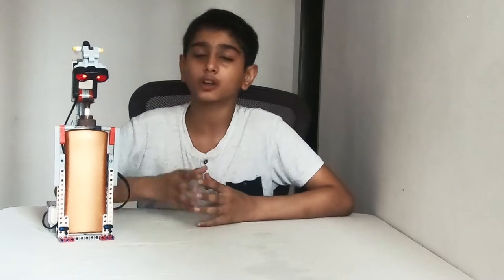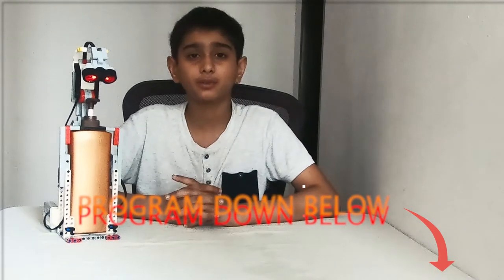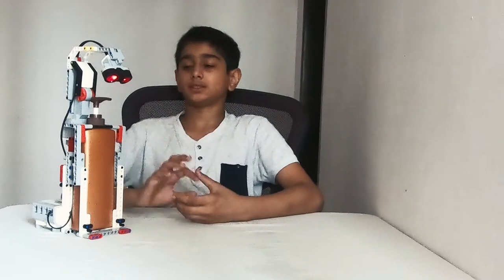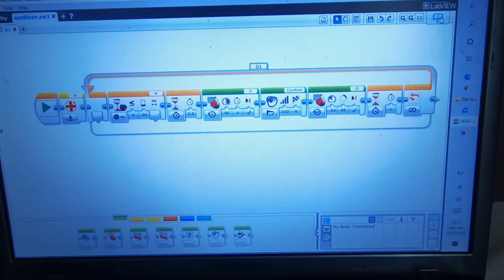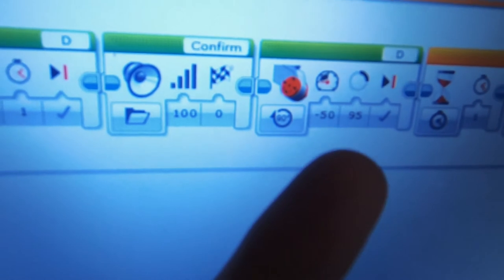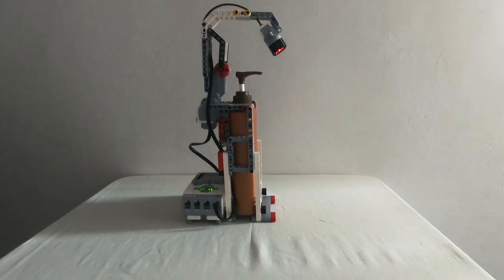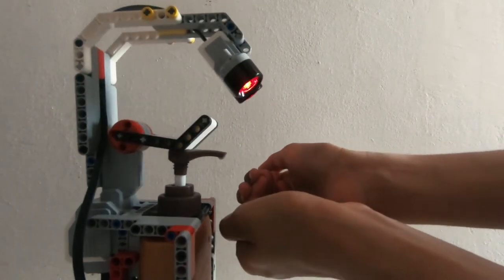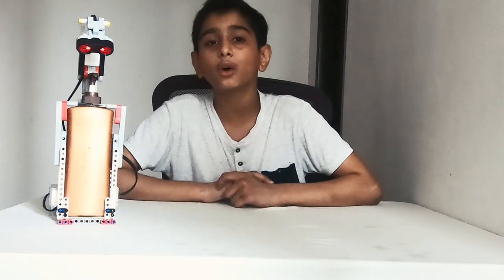lego sanitizer dispenser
today's video was all about my lego ev3 sanitizer dispenser, it dispenses sanitizer when your hand is in front of the ultrasonic sensor
program: